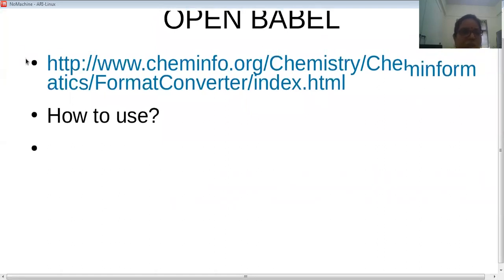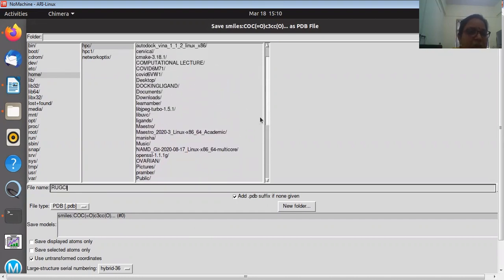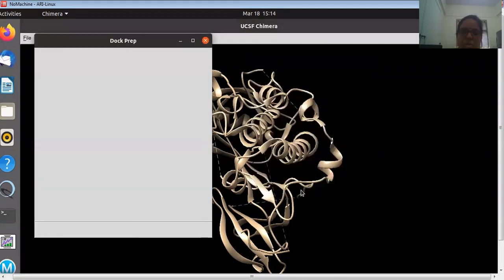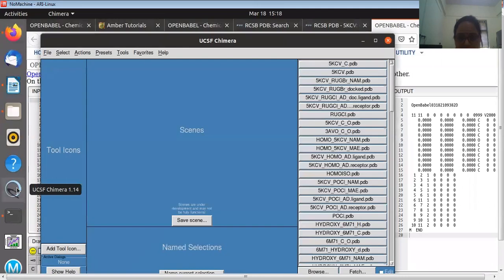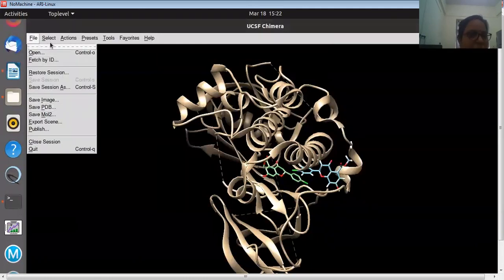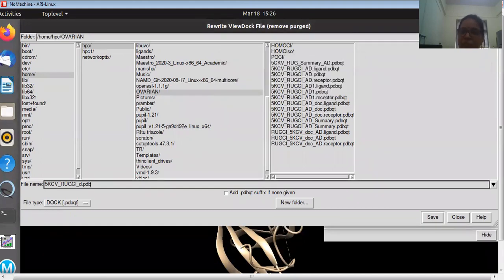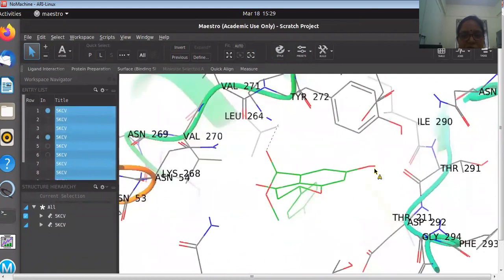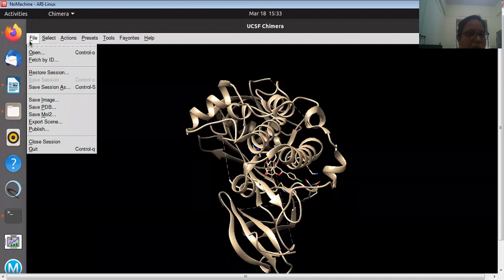Tutorial2: Molecular docking with Chimera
You can use your own ligand designed or synthesized.
Very simple to learn if you have any problem you can raise question